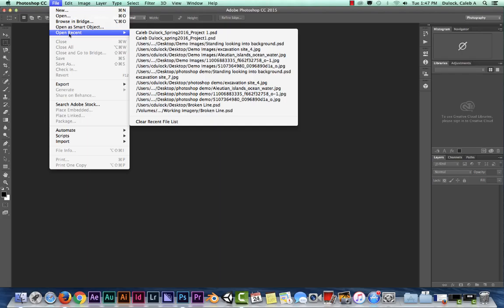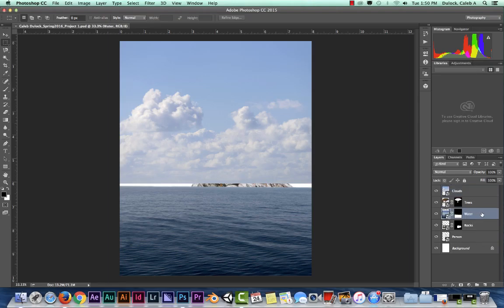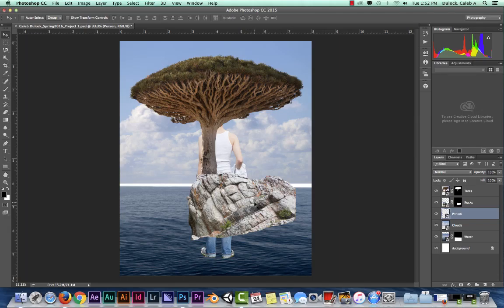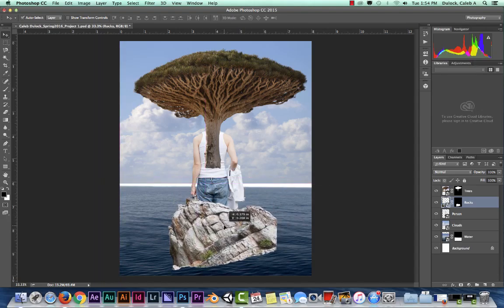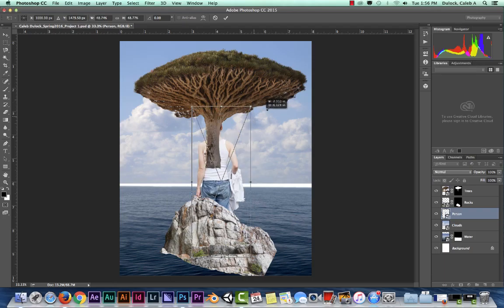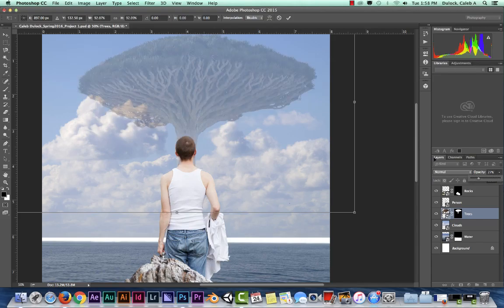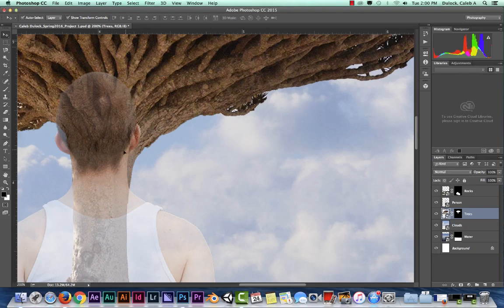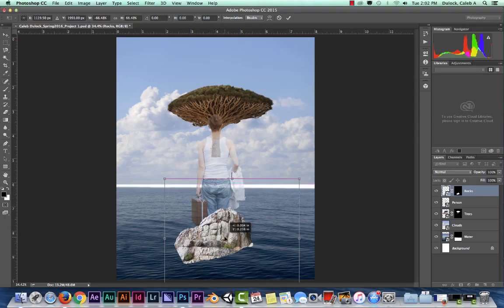Photoshop: Project Specific Techniques: Layer Order and Composing Imagery (#1)